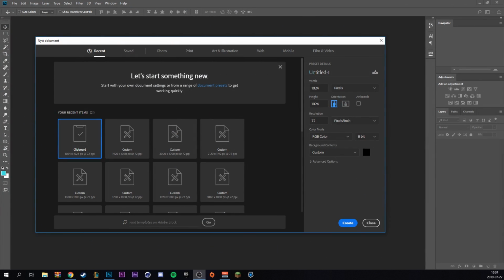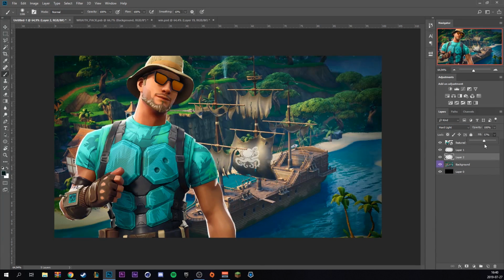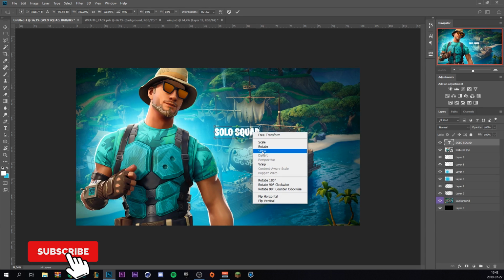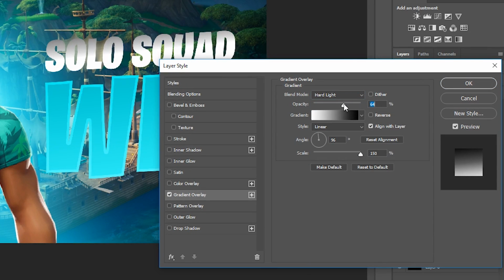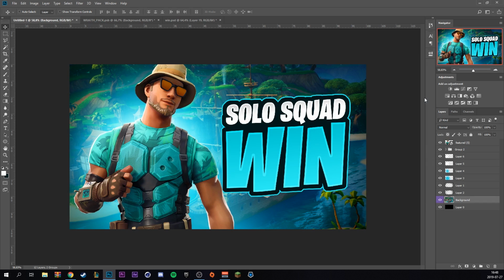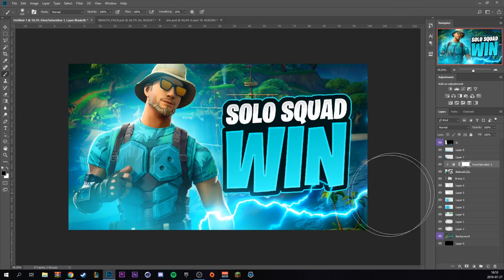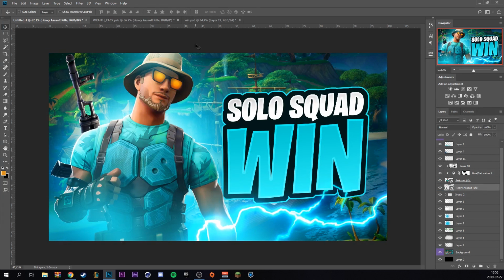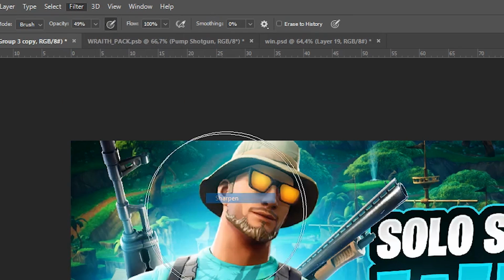Fortnite Thumbnail Tutorial (FREE PSD) - Tutorial by EdwardDZN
After the success of my first thumbnail tutorial I've decided to make a part 2! I hope you like it :) We are also closing in on 20,000 subscribers which is INSANE, I will also be doing livestreams from now starting this weekend, here on youtube!

750 likes for FREE PSD!!

Any Likes or Retweets are greatly appreciated!